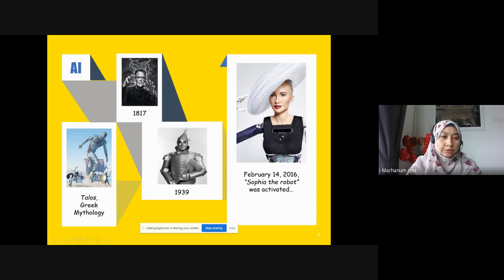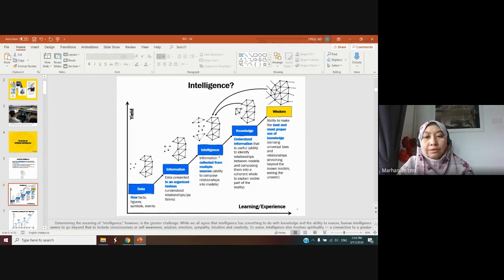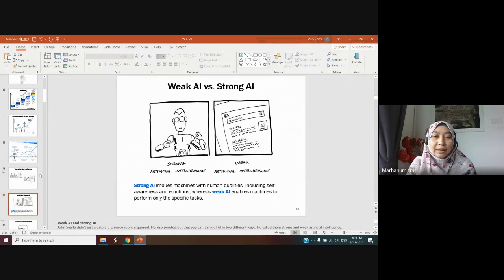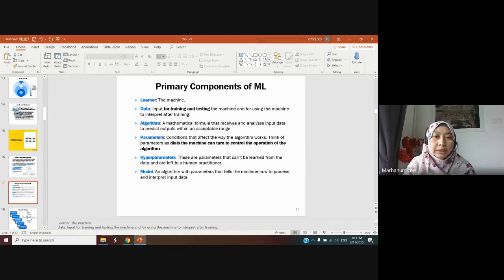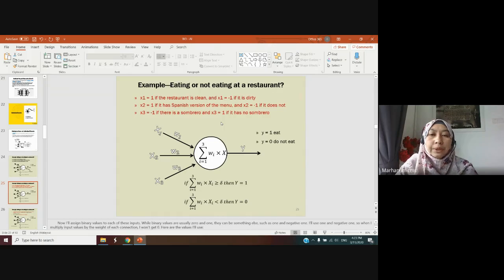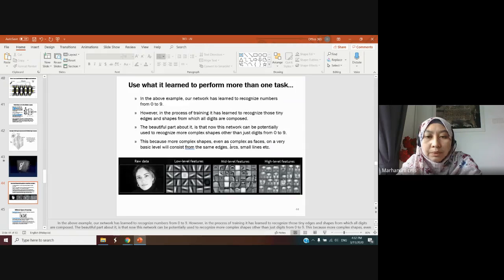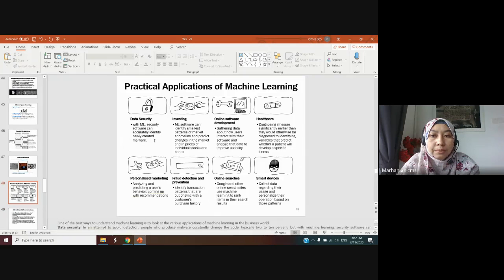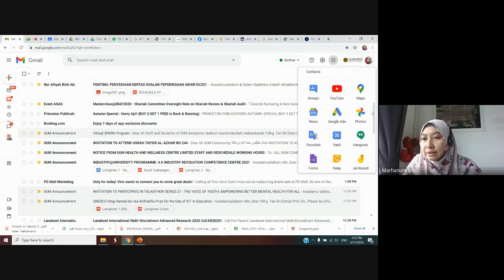Artificial Intelligent (AI)